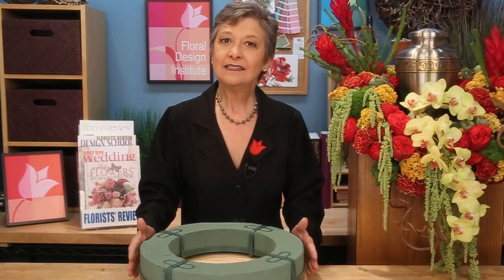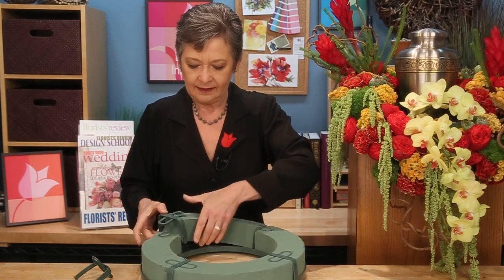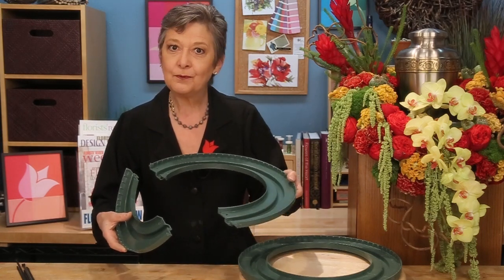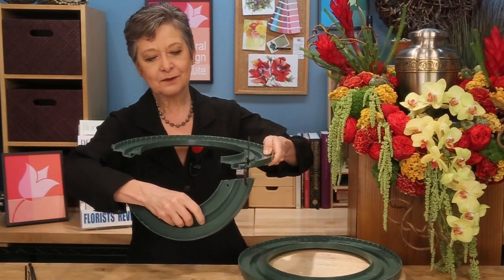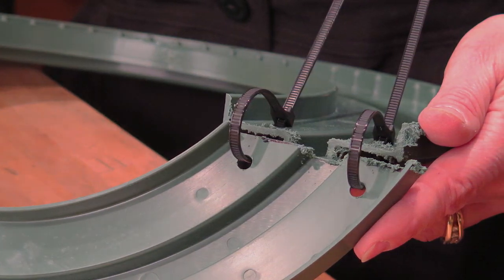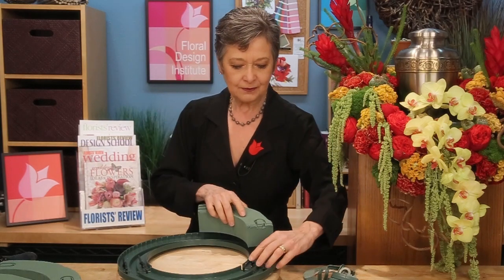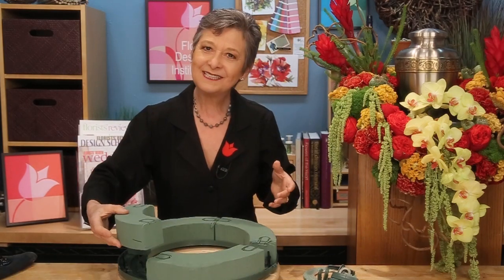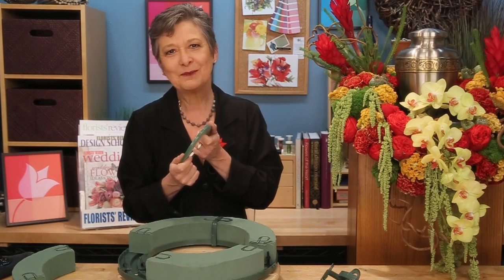FR Presents: Cremation Urn Tribute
Florists’ Review’s contributing designer, Leanne Kesler, AIFD, PFCI, demonstrates how to create an exquisite multidimensional floral surround for a cremation urn. Leanne is the director of the Floral Design Institute in Portland, Ore.